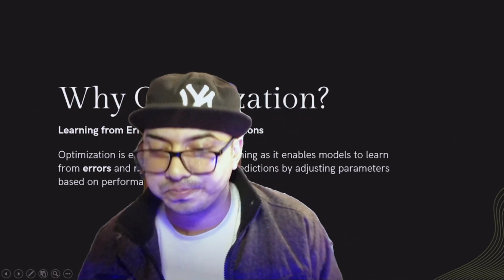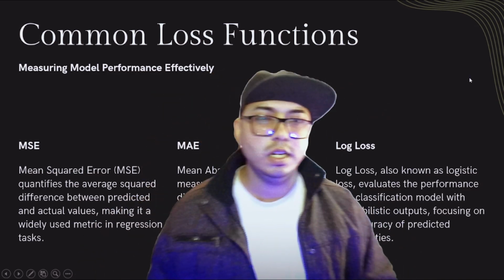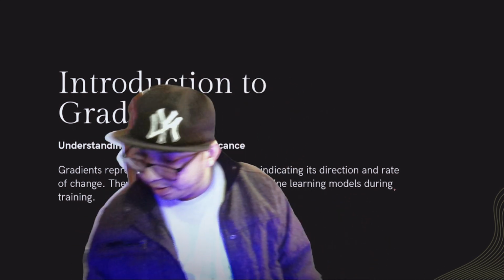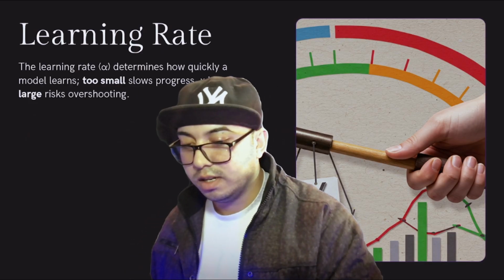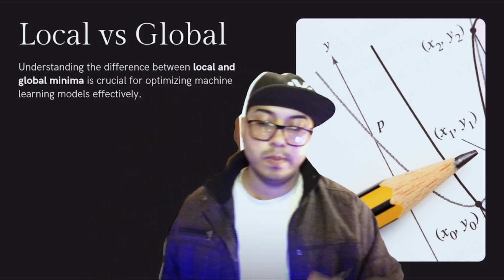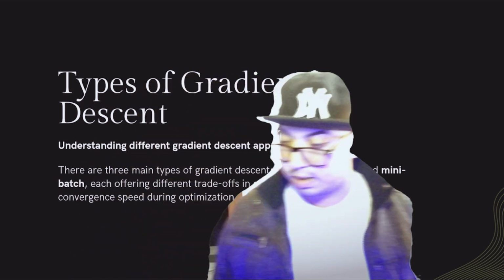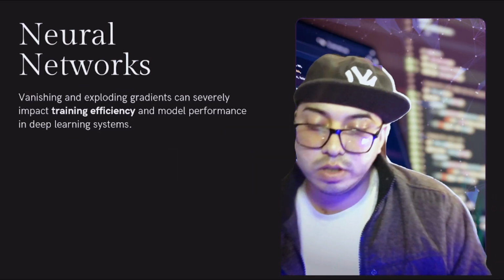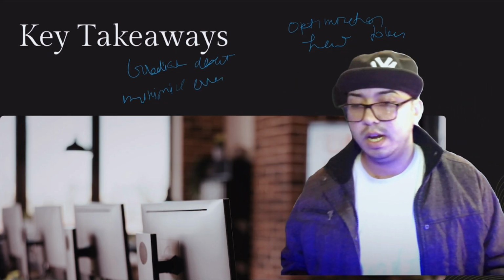How Machine Learning Learns | Gradient Descent Explained Simply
Have you ever wondered how Machine Learning actually learns?

In this video, I explain **how Machine Learning trains itself** using **Optimization and Gradient Descent** — in a simple, intuitive, beginner-friendly way.

No heavy math.
No boring theory.
Just clear understanding.

👉 By the end of this video, you’ll know EXACTLY how ML models improve step by step.

📌 What you’ll learn in this lecture:
• What optimization really means in machine learning
• What a loss function is (with intuition)
• Why models start with bad predictions
• What gradients actually represent
• How Gradient Descent works step by step
• Learning rate explained (too small vs too large)
• Batch vs Stochastic vs Mini-Batch Gradient Descent
• Local vs global minima (easy intuition)
• How neural networks are trained
• Common beginner mistakes in ML training

This video is perfect for:
✔ Anyone confused about how ML learns

⏱️ TIMESTAMPS:
00:00 How machine learning learns
02:15 Why optimization is needed
05:10 Loss functions explained
09:40 Gradients & intuition
14:20 Gradient Descent explained
20:30 Learning rate problems
25:40 Types of Gradient Descent
31:20 Optimization challenges
36:10 Practical ML example
41:20 Summary & next lecture

📚 NEXT LECTURE:
➡ Regularization & Overfitting (How ML Avoids Overfitting)

💬 Comment **“Regularization”** to get the next lecture.